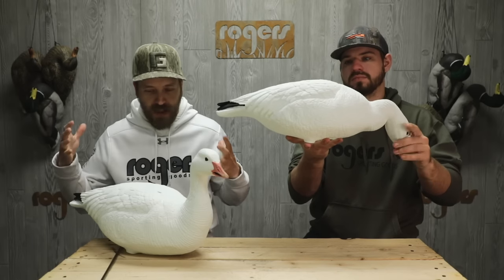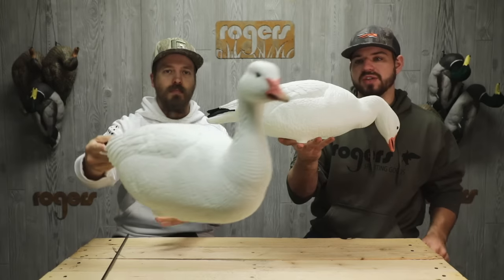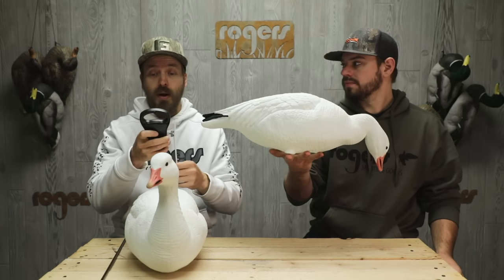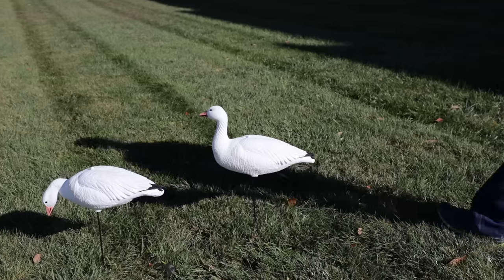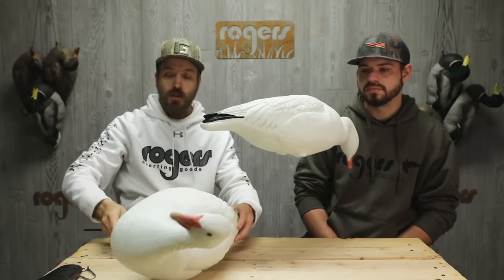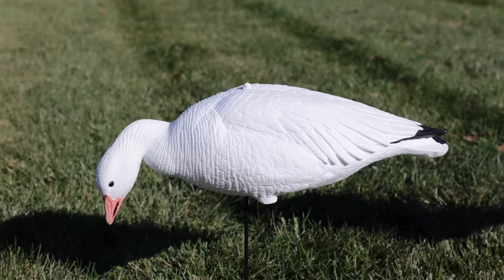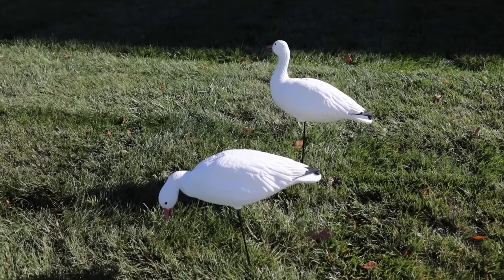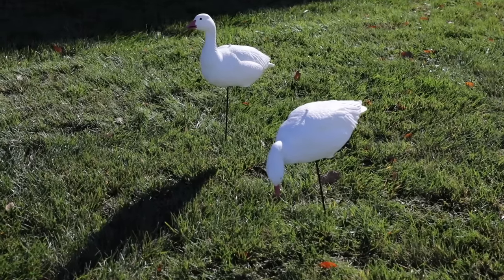White Rock EVAC Series Snow Goose Decoys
One of the lightest full body decoys on the market! If you like chasing snow geese, these are worth a serious look.